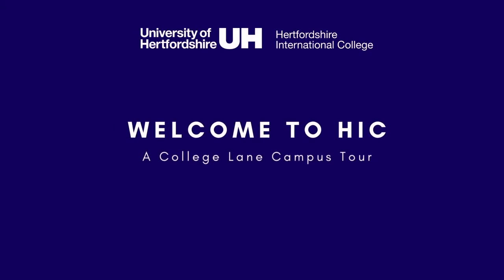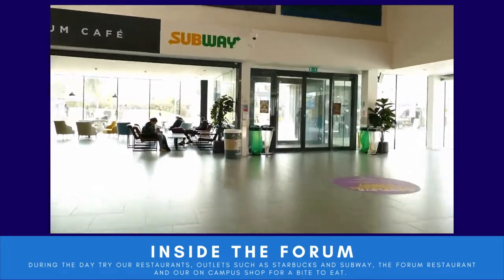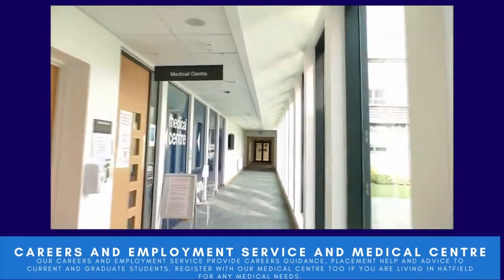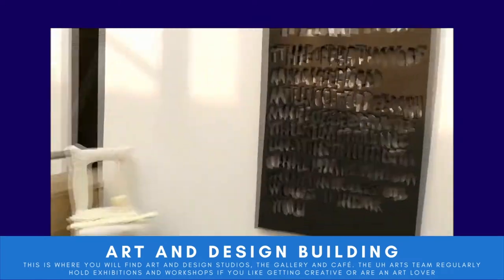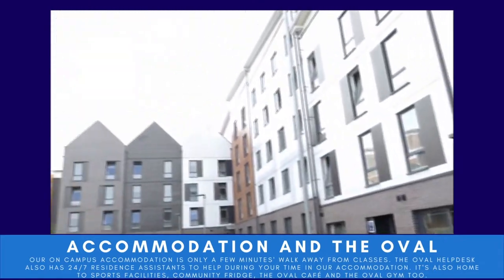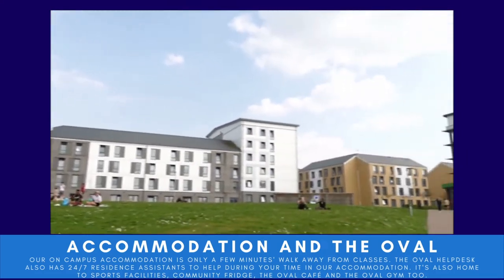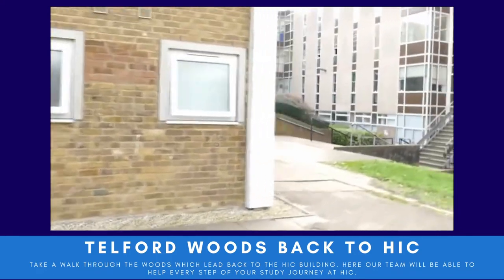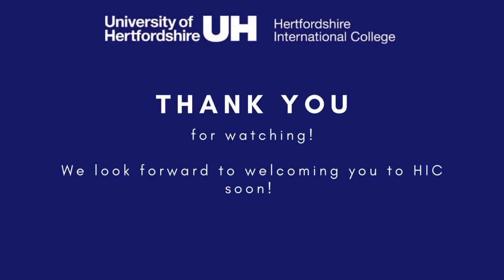College Lane Campus Tour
Watch this short campus tour to help you find HIC and find your way around/become more familiar with the College Lane Campus.

If you have any questions or queries, please reach out to our College Services Team on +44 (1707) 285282 or email